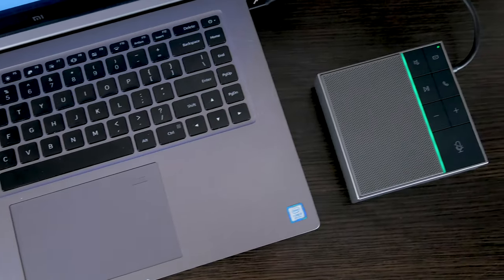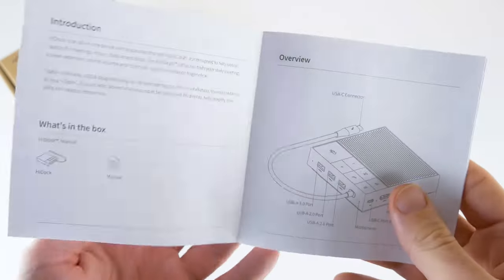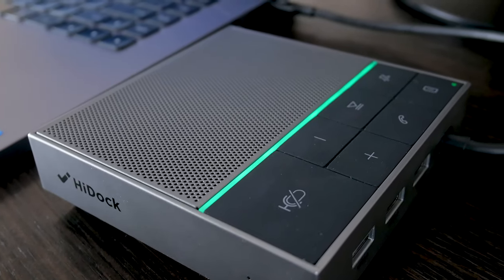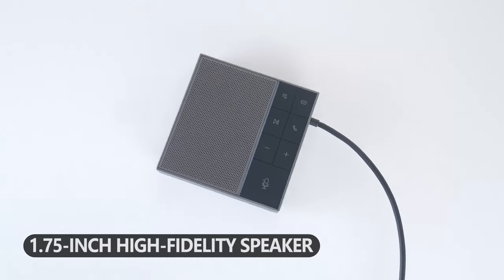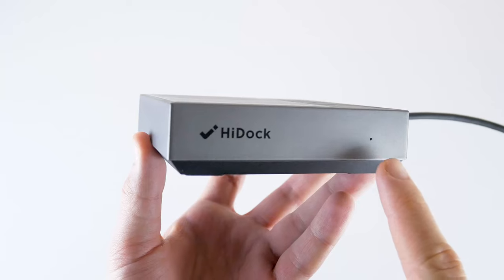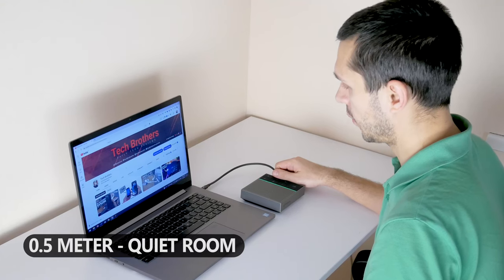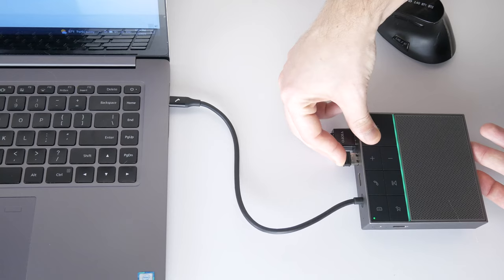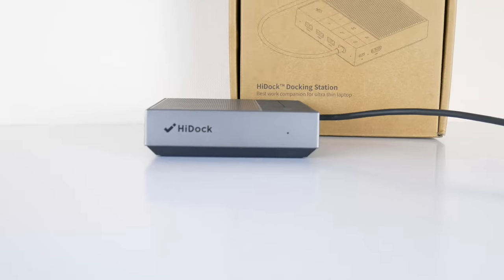HiDock REVIEW: Must-Have For Work At Home or In The Office!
HiDock is a new device for the best productivity in 2023. This is a speakerphone, a voice recorder, and a 5-port USB C Hub. We will check the microphone quality and all the ports of the new product in this video.

Timecodes:
00:00 - Intro
00:35 - Unboxing
00:59 - Design
02:02 - Control Buttons
02:26 - Speaker Quality
03:37 - Microphone Quality
04:47 - USB C Hub
05:32 - Conclusion

HiDock Features:
- 360° 5-Meter Speakerphone
- 45dB Noise Reduction
- Voice Recorder
- 5 Ports USB-C Hub
- 100W PD Output Supported
- 4K HDMI Extention
- USB 3.0 High-Speed Data Transfer
- Work For Home, Meeting Room, Working On The Go

HashTags for searching